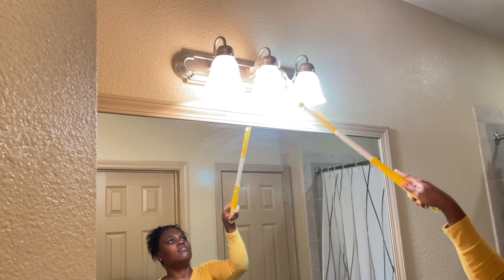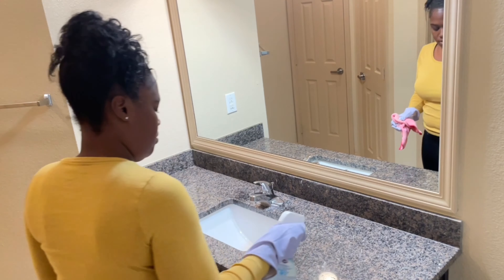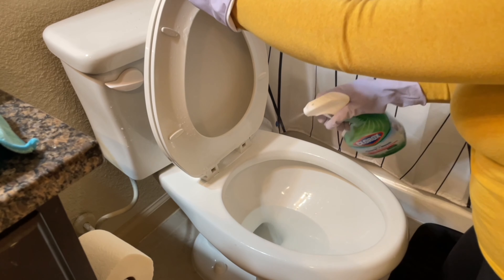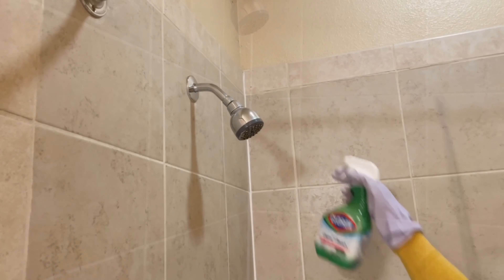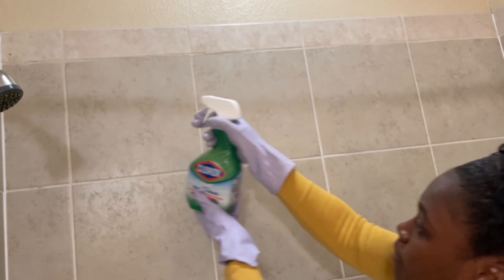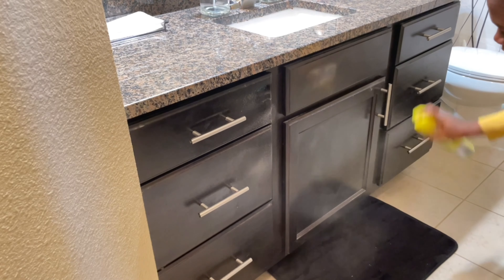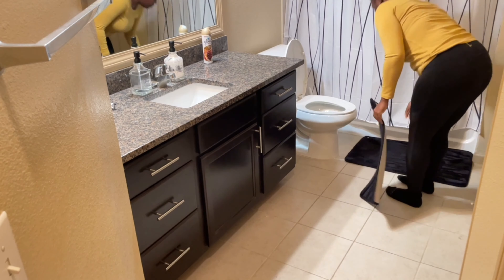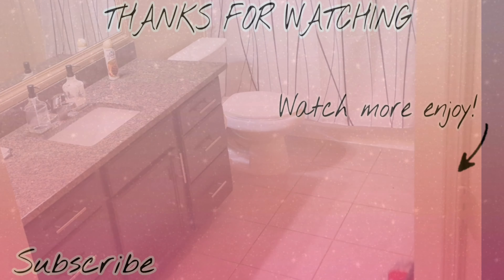ULTIMATE BATHROOM DEEP CLEAN | CLEANING MOTIVATION WITH L'S VIEW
More videos enjoy!